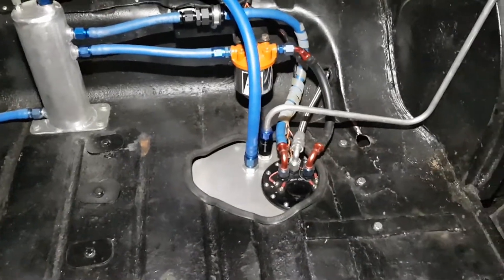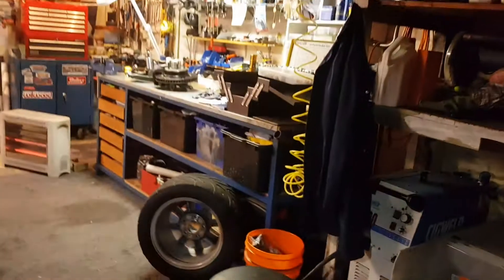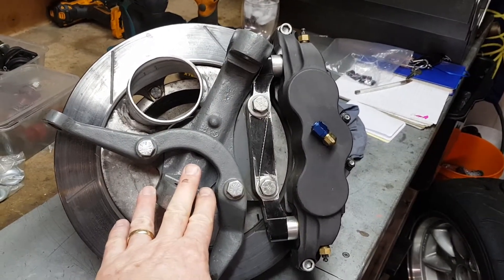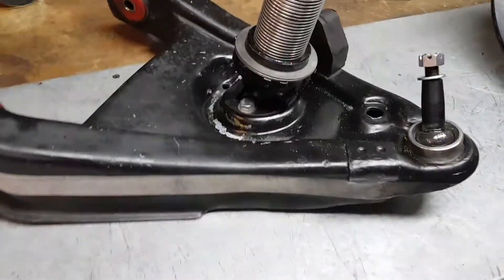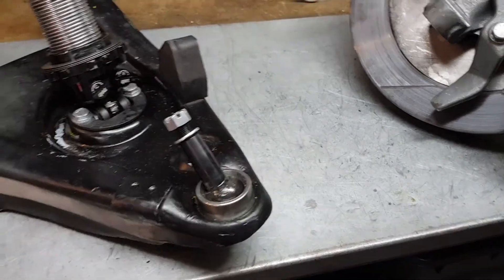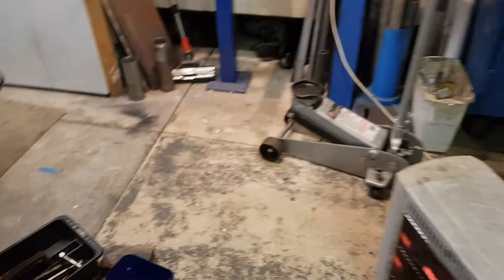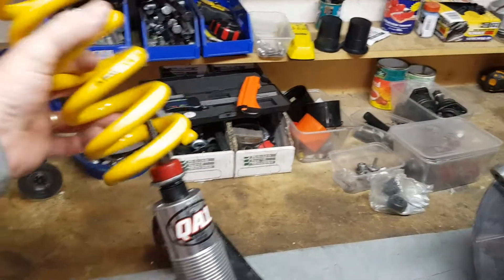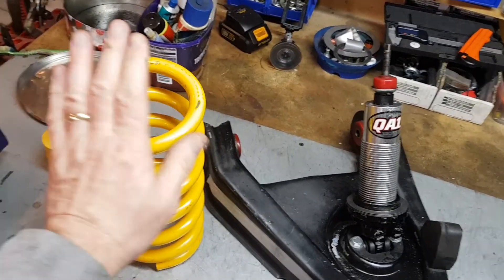HQ 350 HOLDEN FRONT SPRING UPGRADE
Lots happening just need more time.